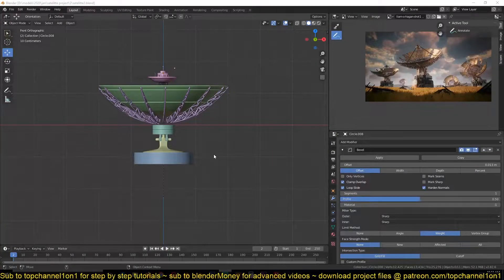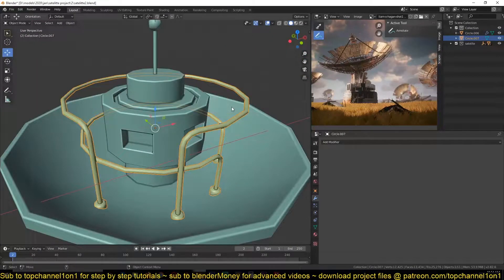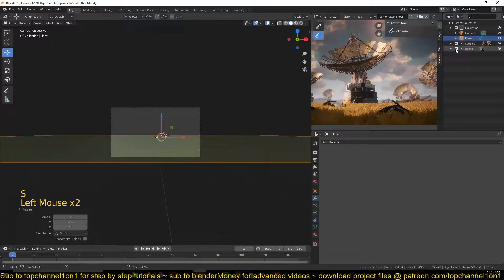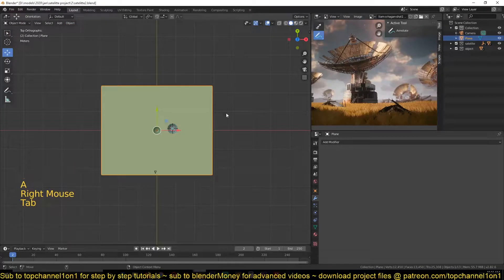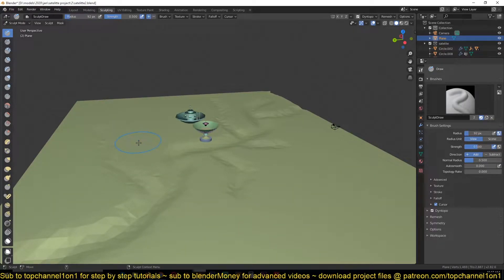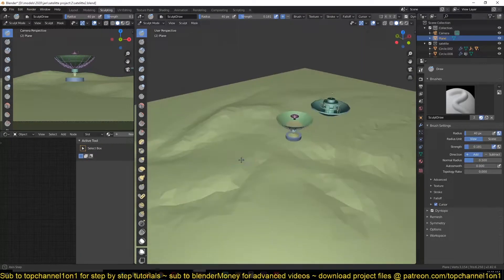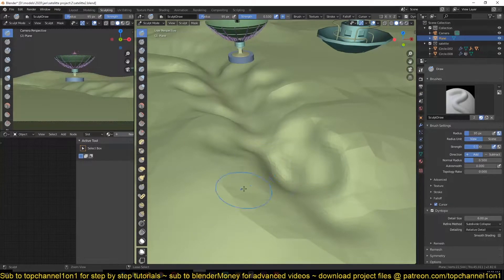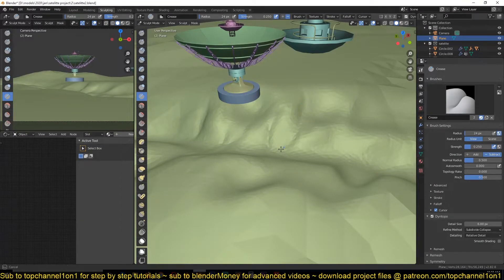blender beginner course making a post apocalypse environment scene part 10